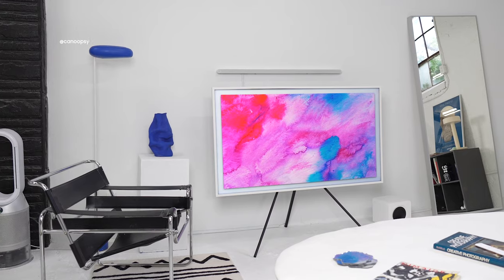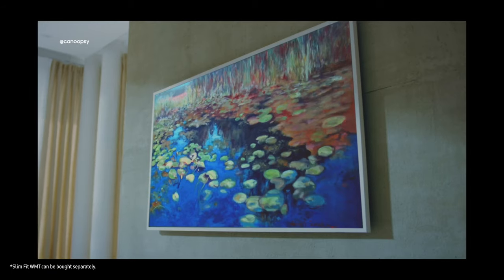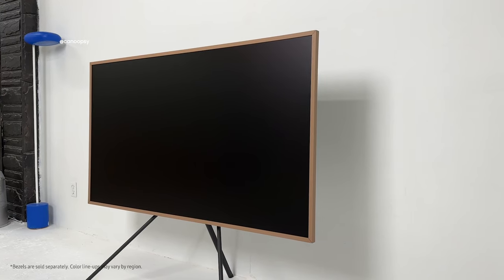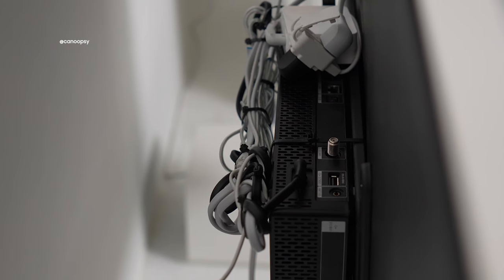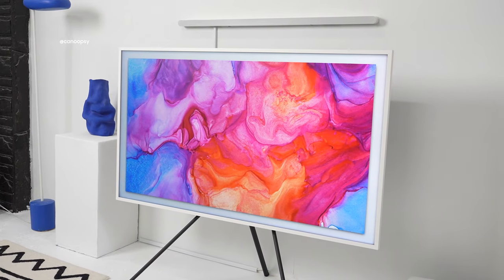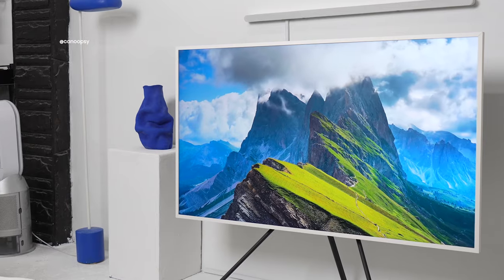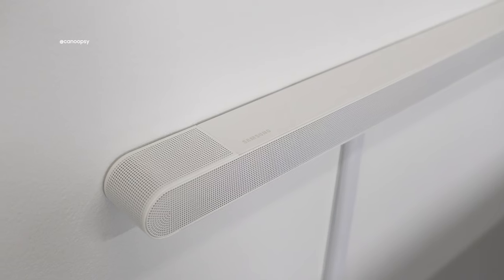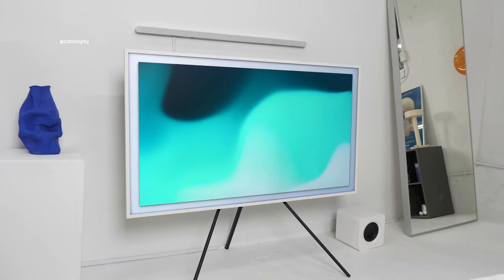TheFrame with Canoopsy | Samsung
From unboxing and setting up TheFrame, to customizing the TV and exploring its various features, Canoopsy breaks down why it’s perfect for your home. If you‘re looking for an accurate and detailed review on this amazing Samsung TV, this is it! 🙌 Find a TV that’s right for you now

00:00 Intro
00:40 Opening
00:55 Unbox
01:30 Installation options
02:02 One-connect box & Remote
02:40 Turn on
03:03 Bezel customization
04:30 Design
05:22 Matte Display
06:22 Art Mode
07:42 Viewing experience
08:47 Ultra Slim Soundbar & Samsung TV system
11:07 Conclusion